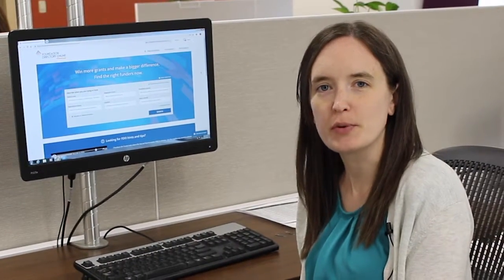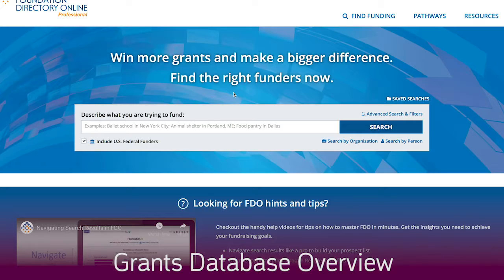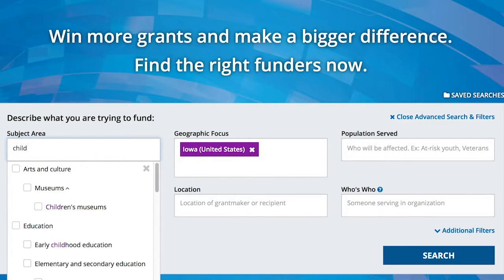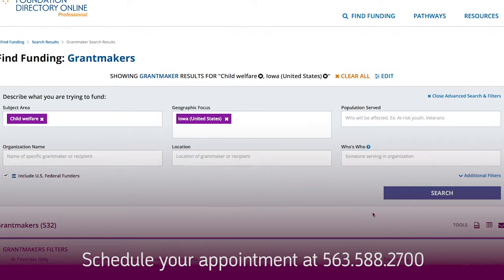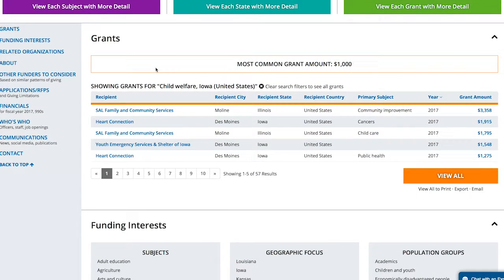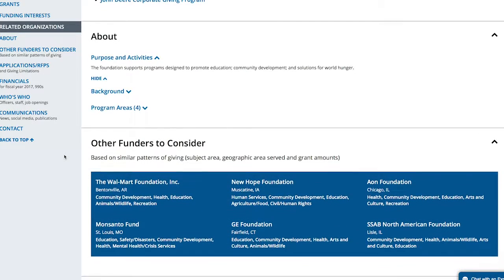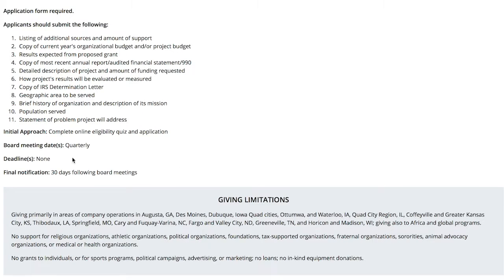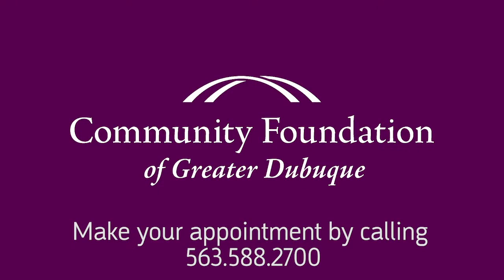Find the grant your nonprofit needs!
Use the Foundation Center Grants Database at the Community Foundation of Greater Dubuque to research funding opportunities for your nonprofit.